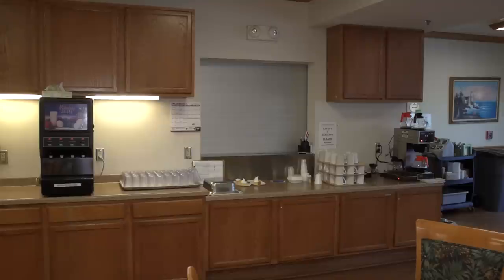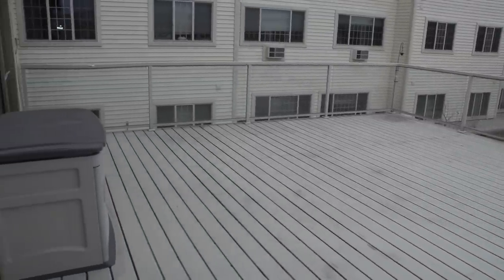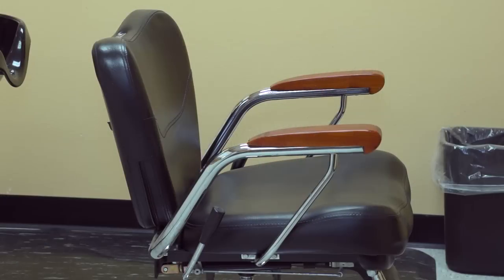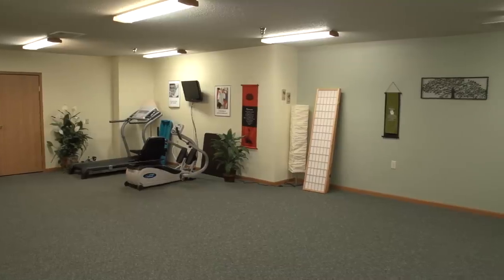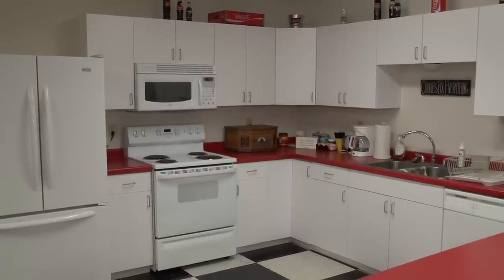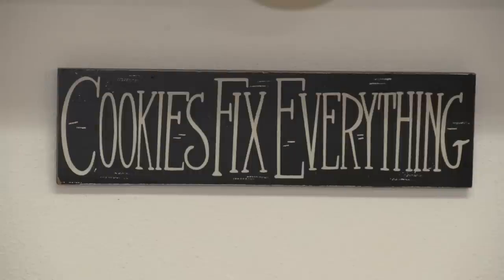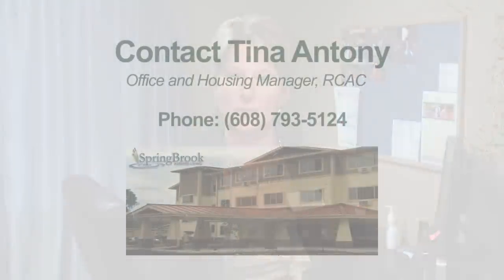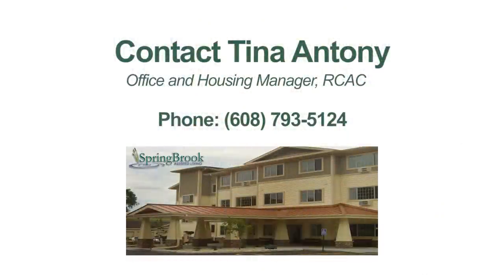Tour of SpringBrook Assisted Living in Onalaska, WI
A tour of the features that would be included in the SpringBrook Square proposed development in La Crescent.